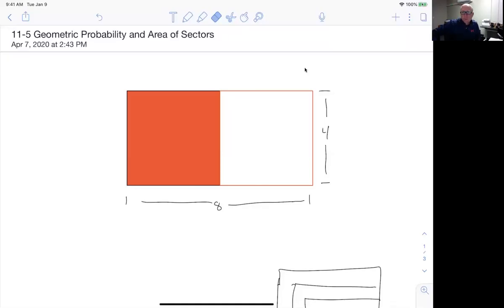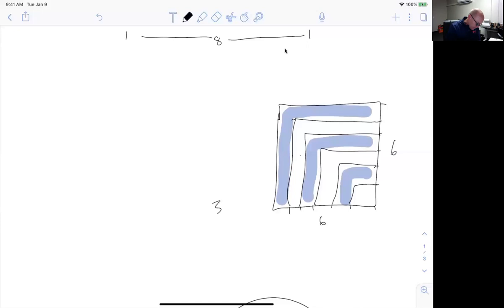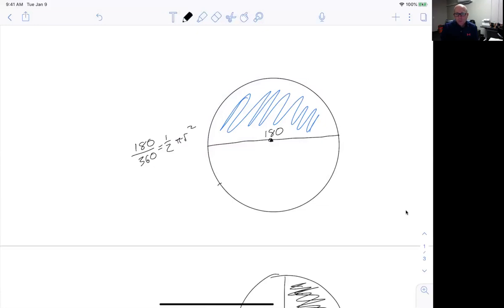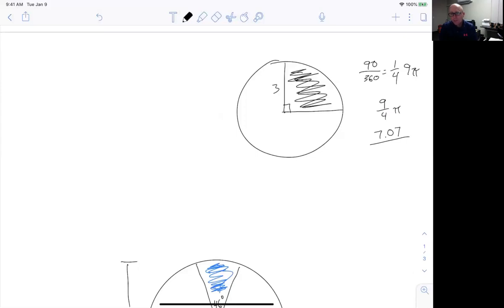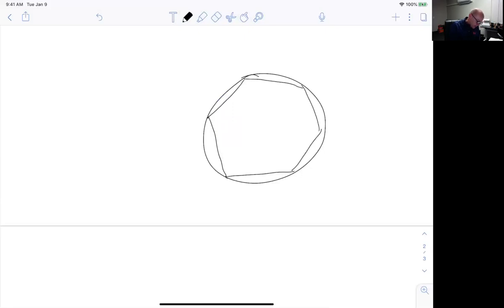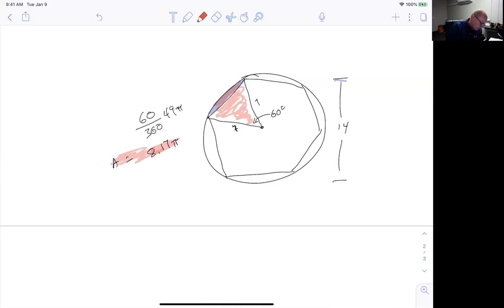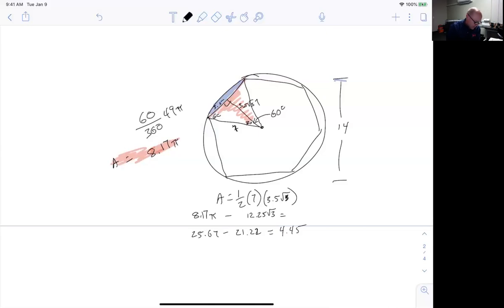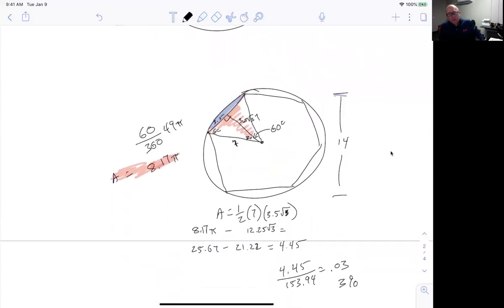11 5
Geometry Section 11-5 Geometric Probability and Area of Sectors